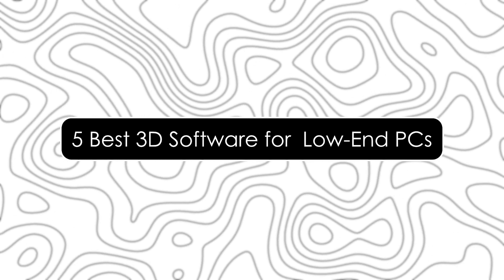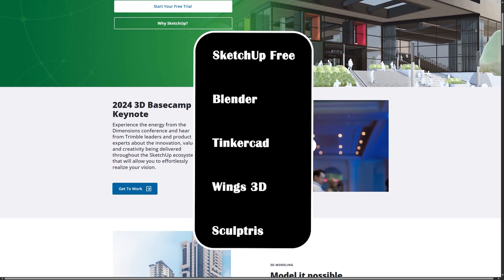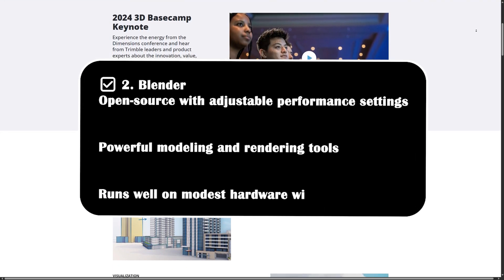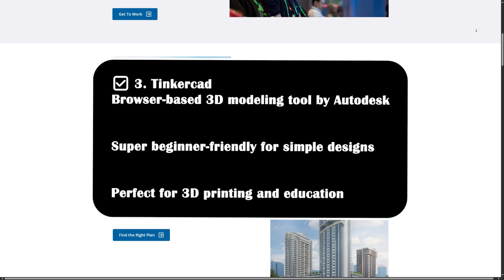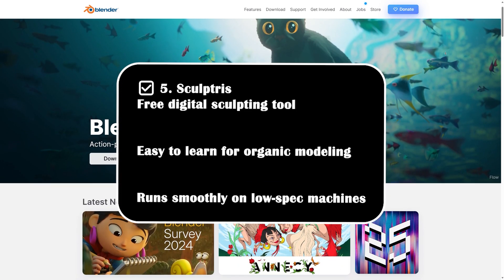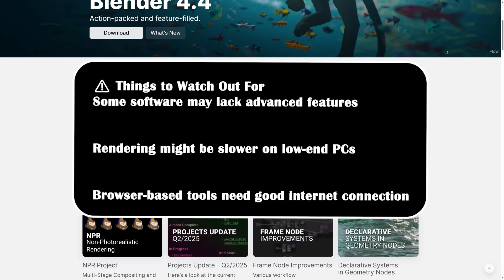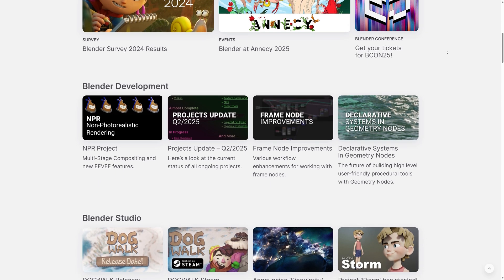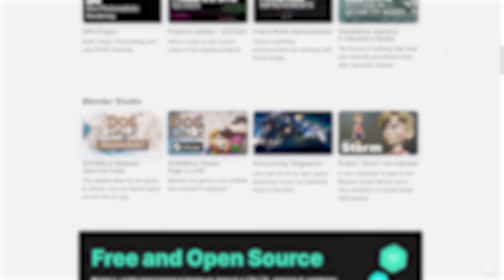5 Best 3D Software For Low End PC (Full Guide)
For those without high-end setups, explore the best 3D software for low end pc in 2025. Perfect for beginners, students, and hobbyists, these 3D modeling tools offer efficient performance without heavy hardware demands. Get started with 3D design today!